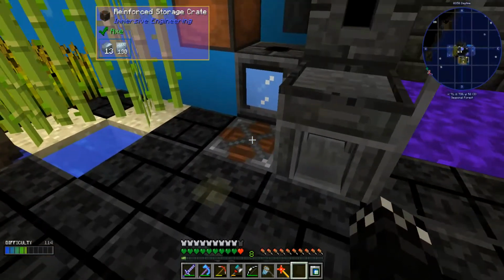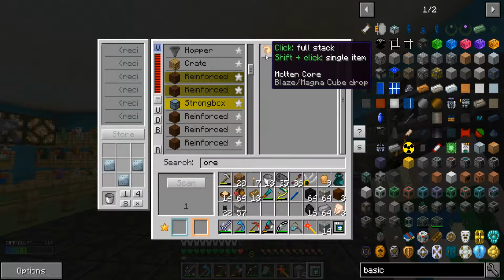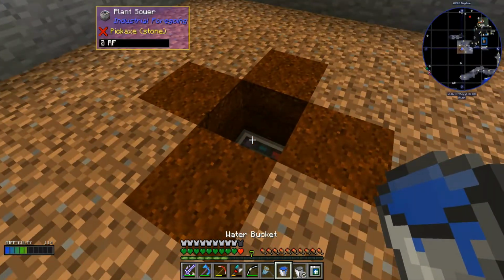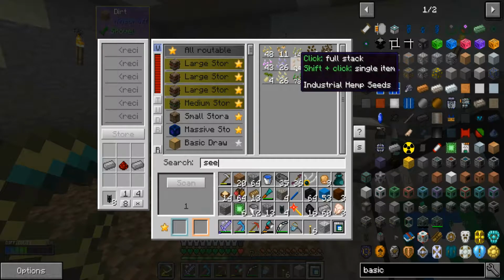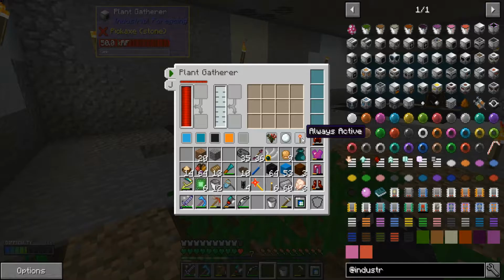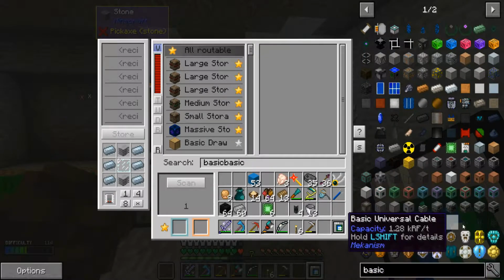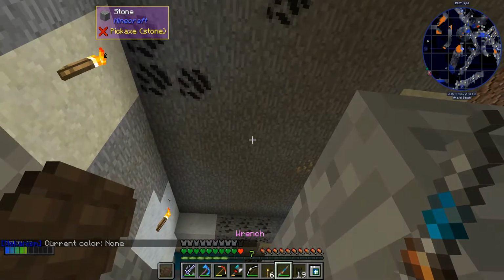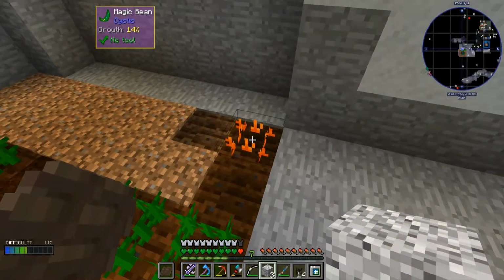Minecraft - Craft of the Titans 2 - Ep 31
Craft of the Titans 2 - Craft to the Future by Boolyman

You wake up from a deep slumber, only to find out you have been hibernating for countless years... decades... maybe more.  You soon find out that your prior actions (the events of Craft Of The Titans) had devastating results.  The world as you knew it has perished.  All fruitful life is gone.  Tyrion, a neutral Time Warden will guide you on journey back through multiple timelines to prevent the battle between the Old Gods and the Dragonflight that lead to your prior adventures.  You must go back in time, and then Craft To The Future.